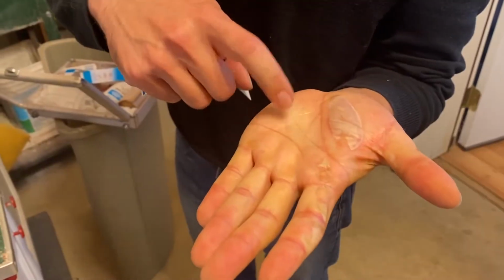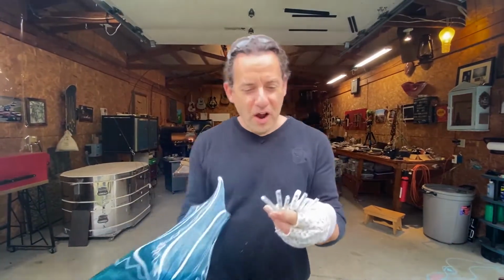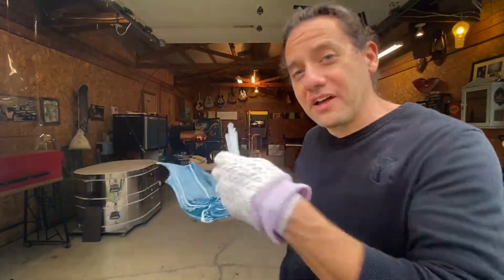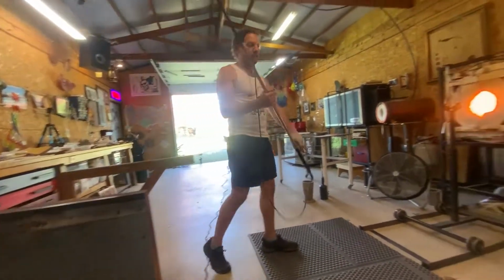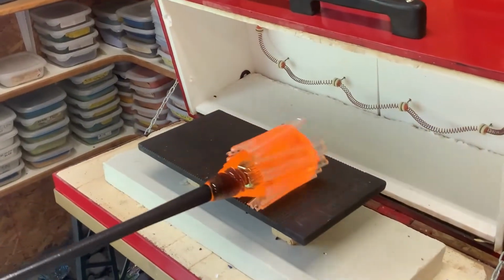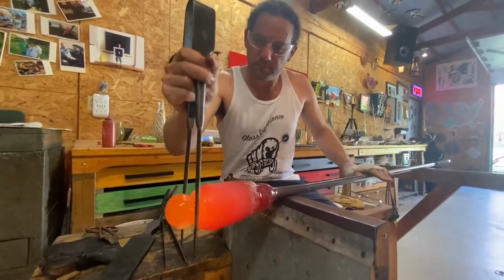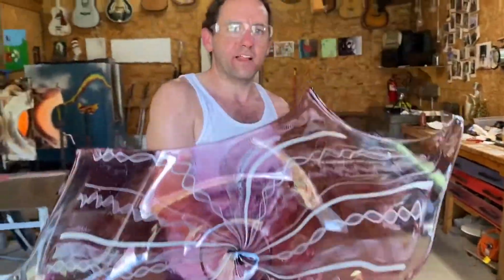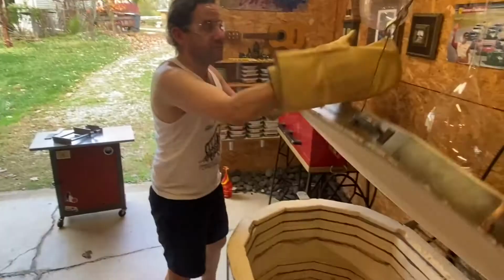Cane 101 - Using the Canes/Blowing Pointy Platters - Part 3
In this video I roll up the twisted white canes on a bubble and turn them into pointy platters, which then get assembled together into an installation.

Hundreds of pieces can be viewed and purchased through Ebay or Etsy.